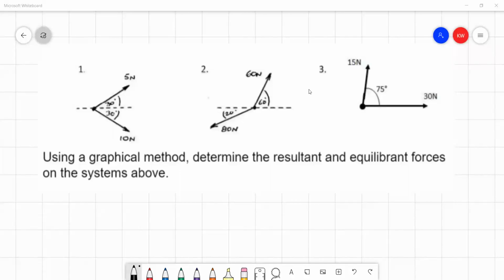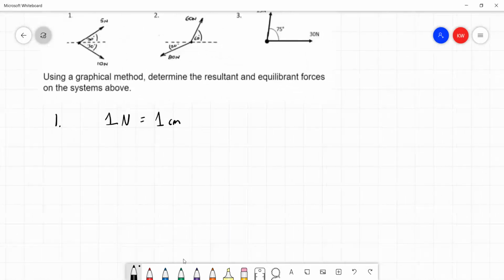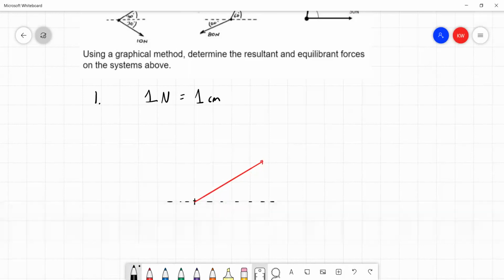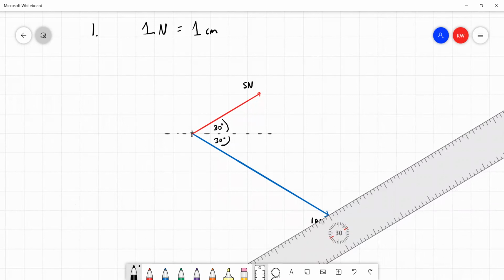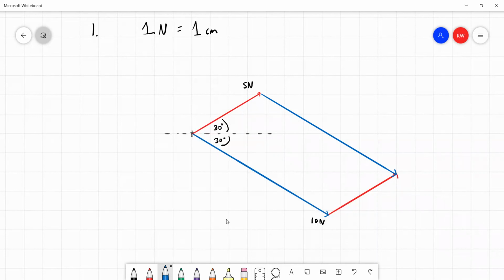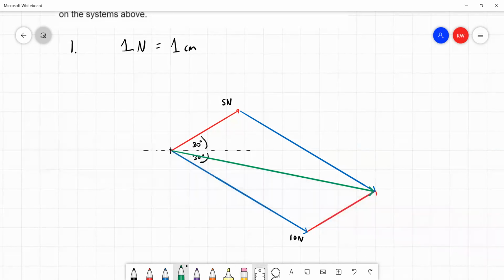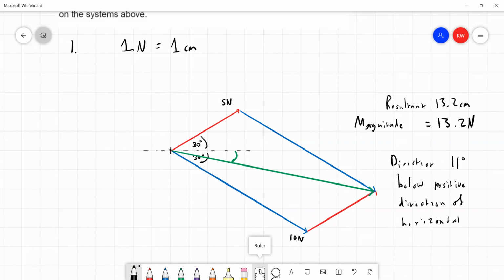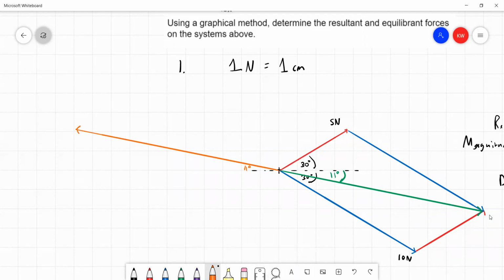Vectors Question 1